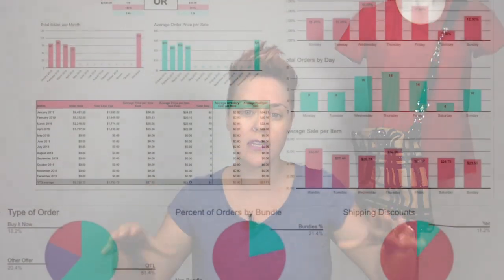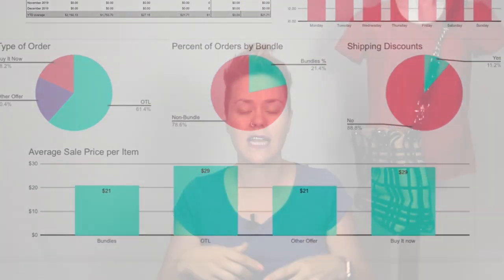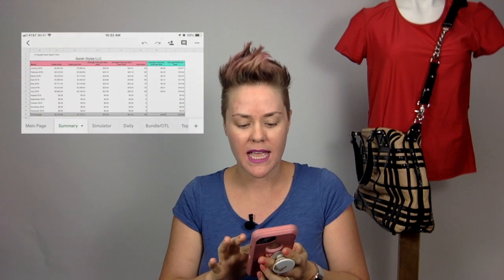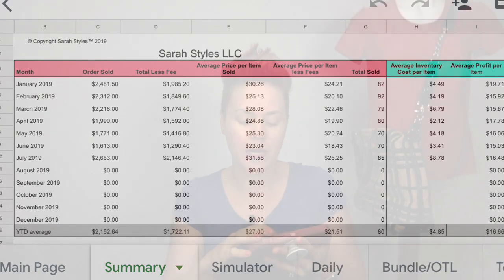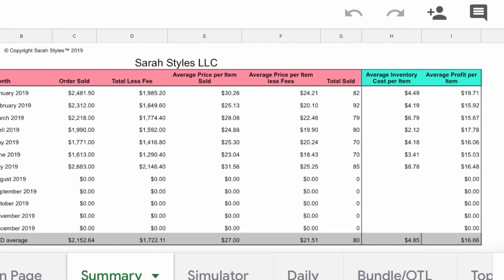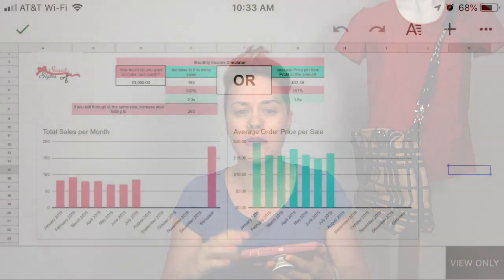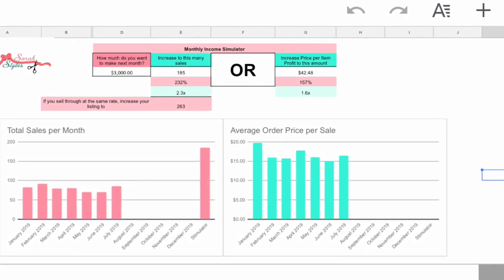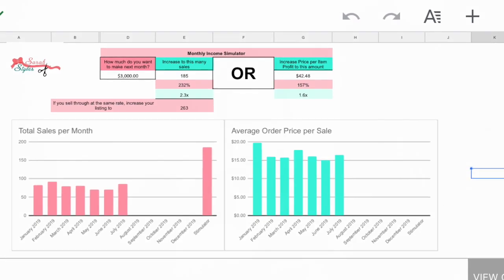Tips for selling on Poshmark, how to increase sales in 2019 using the PoshMark Sales Report 1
I am a part time reseller on PoshMark and Ebay selling and flipping thrift store finds from Goodwill Outlets Denver, Thrift stores and more! I also have an analytical dashboard for the PoshMark Sales Report to analyze your data to help you find strategies to sell more and increase your profits!

In this video I will talk about how to use the PoshMark Sales report to increase your profit and hit your goals, however small or big they are. I teach you how to look at your data to improve your sales. The first part of the series will talk about how to figure out your current and historical sales. From there we will talk about future goals and how to work backwards to figure out how many sales you need to make or what your average price per item need to be. This video is essential if you want to increase your PoshMark, Ebay, reselling Sales or are just starting out in the reseller world.